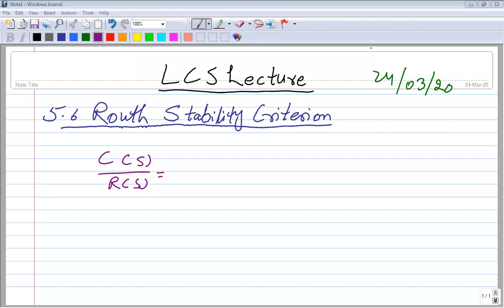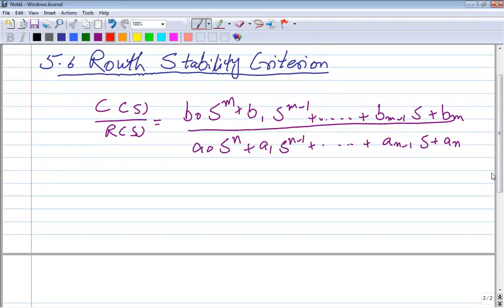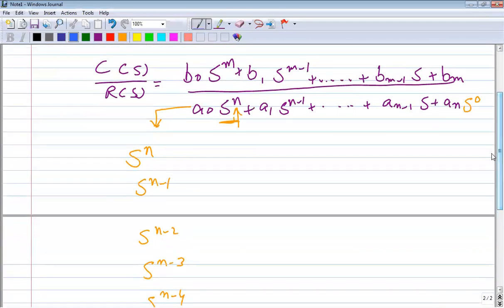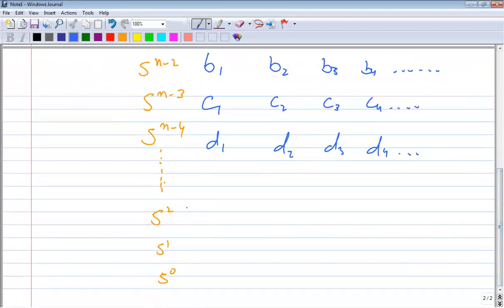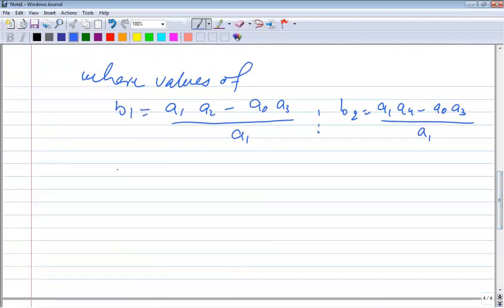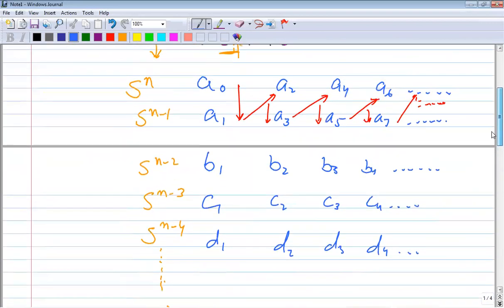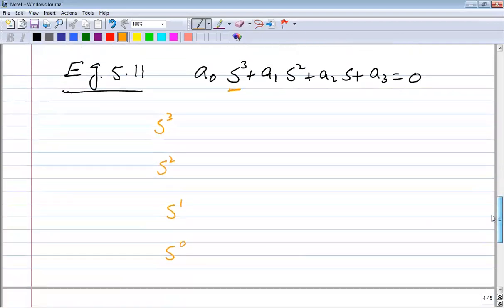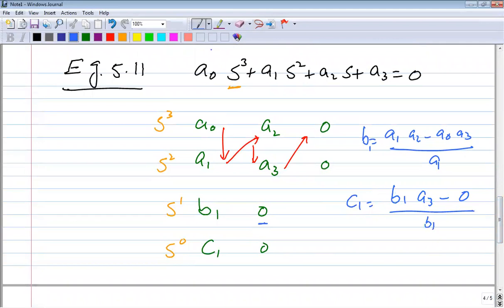Routh stability criteria